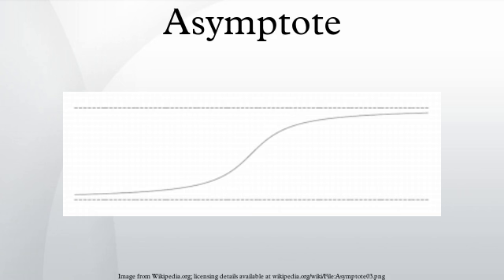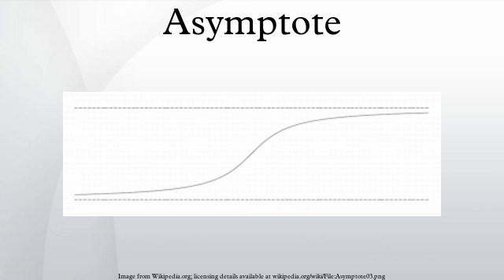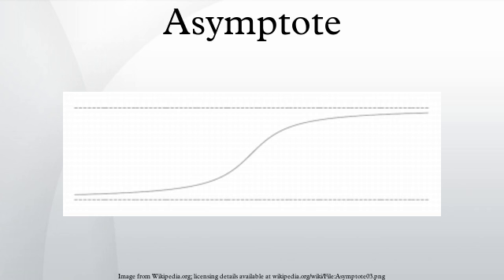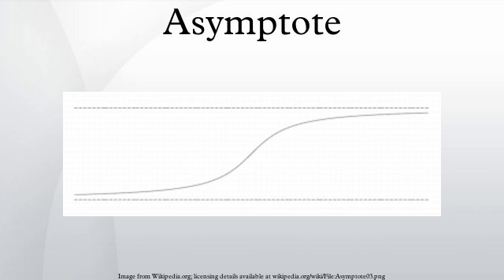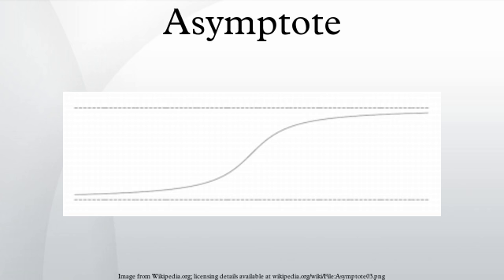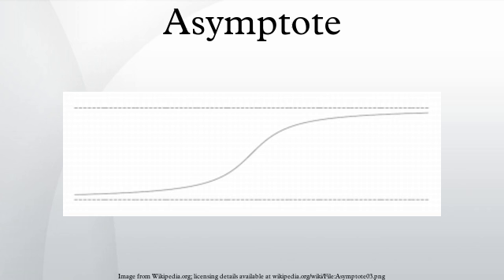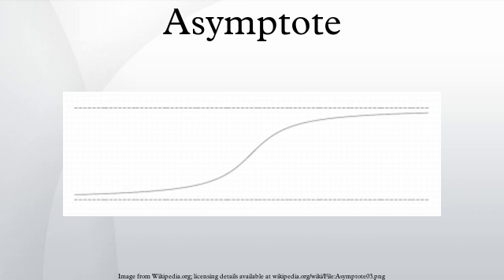Asymptote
In analytic geometry, an asymptote (/ˈæsɪmptoʊt/) of a curve is a line such that the distance between the curve and the line approaches zero as they tend to infinity. Some sources include the requirement that the curve may not cross the line infinitely often, but this is unusual for modern authors. In some contexts, such as algebraic geometry, an asymptote is defined as a line which is tangent to a curve at infinity.
The word asymptote is derived from the Greek ἀσύμπτωτος (asumptotos) which means "not falling together," from ἀ priv. + σύν "together" + πτωτ-ός "fallen." The term was introduced by Apollonius of Perga in his work on conic sections, but in contrast to its modern meaning, he used it to mean any line that does not intersect the given curve.